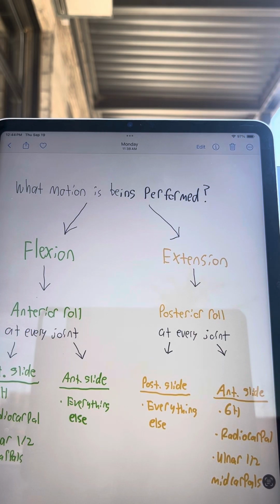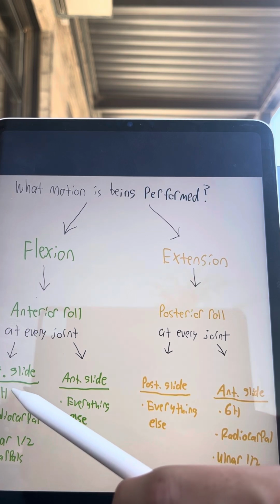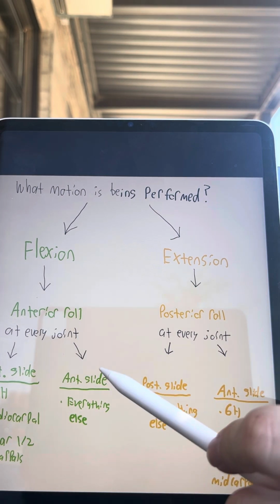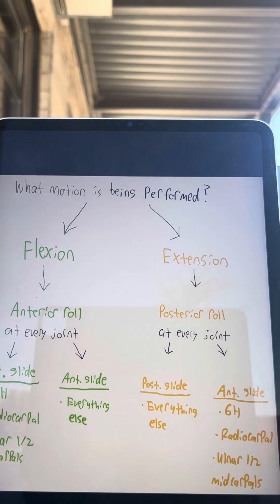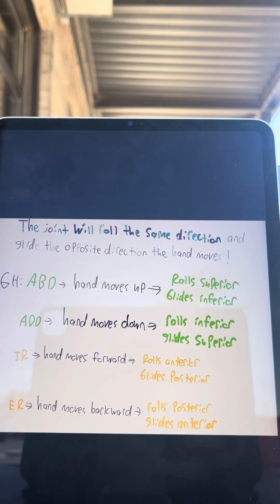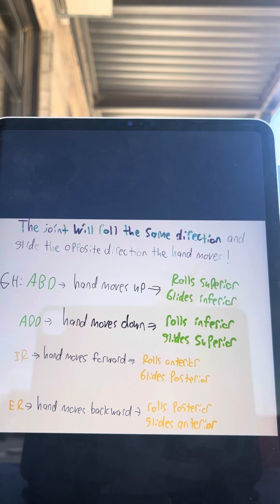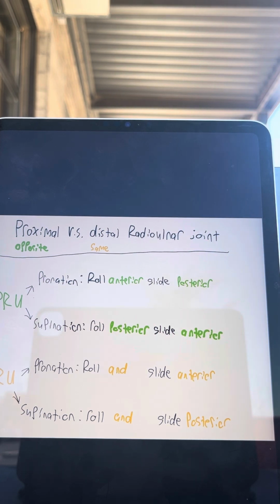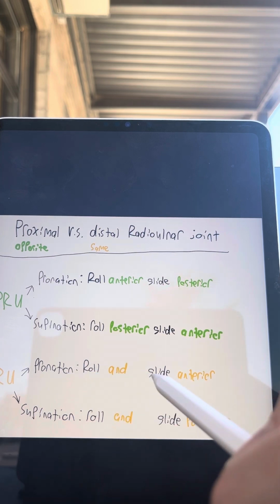Arthrokinematics of the upper extremity cheat sheet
Ignore the guy in the background at the end he’s chill tho